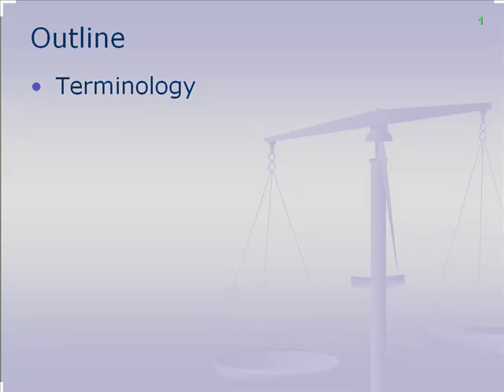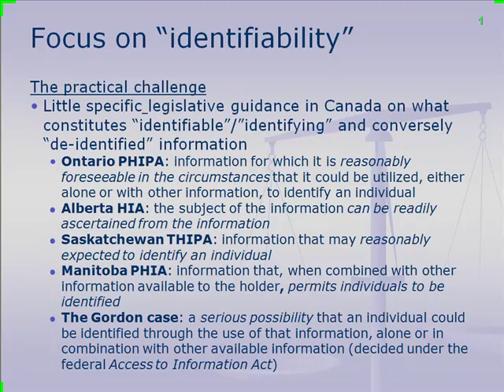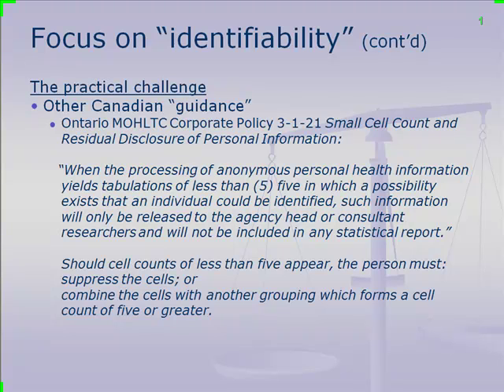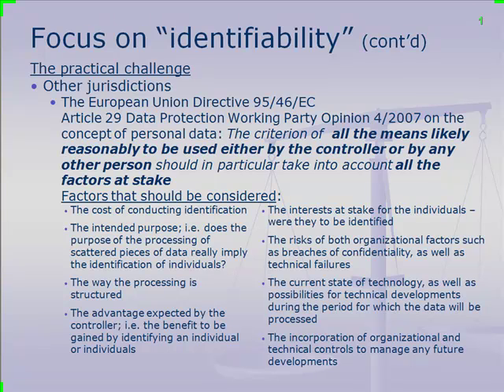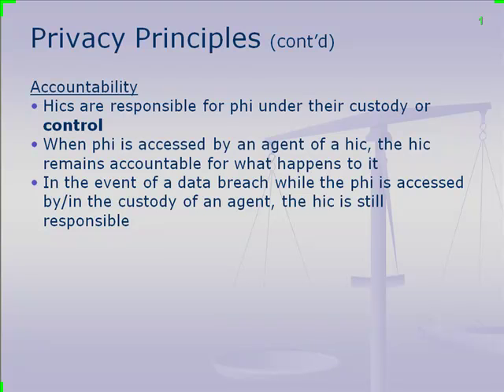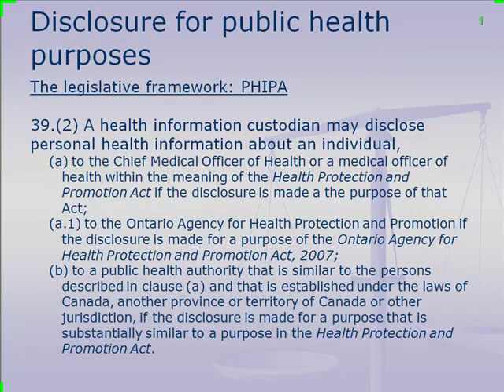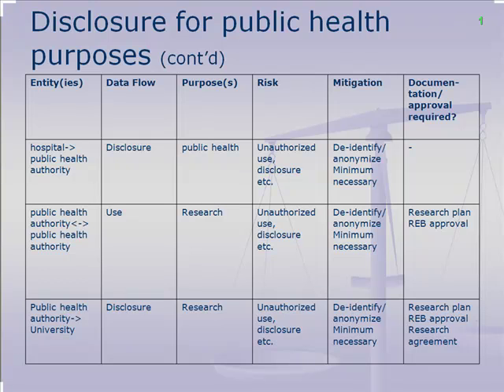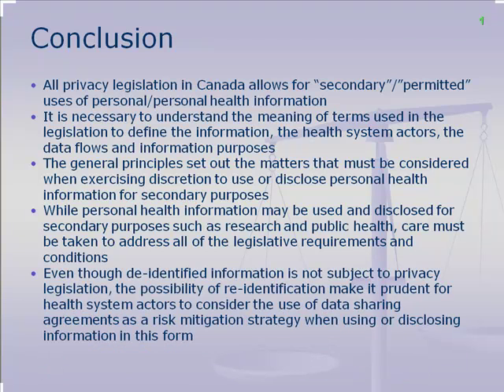Secondary Uses and Disclosures of Personal Information: The Canadian Legal Framework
Anita Fineberg (Anita Fineberg & Associates Inc.) presents "Secondary Uses and Disclosures of Personal Information: The Canadian Legal Framework" at the IAPP 2009 Conference in Toronto, Ontario.